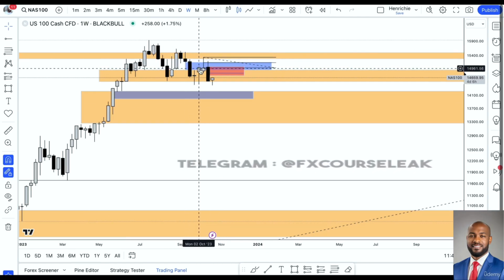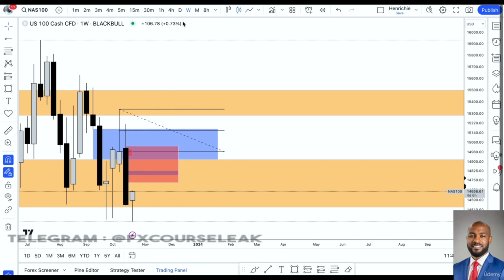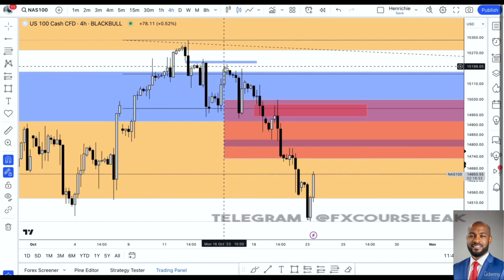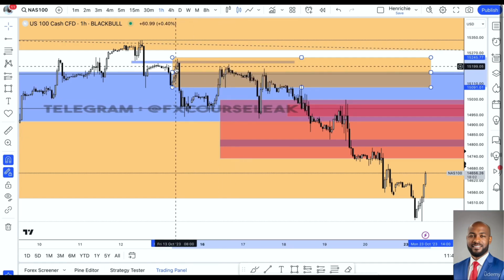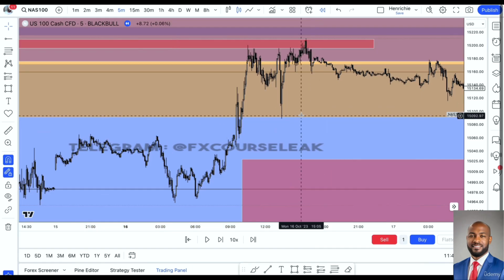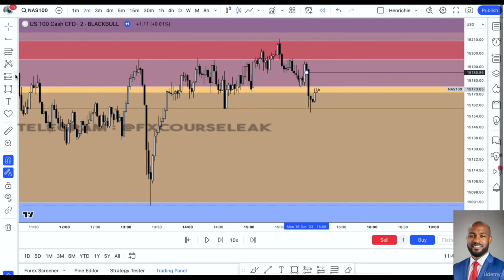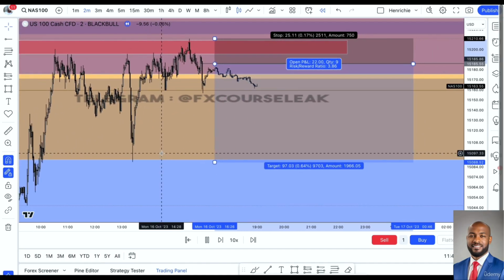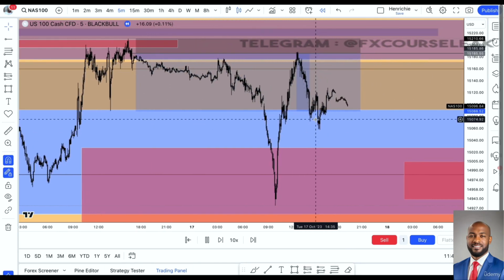23 Higher Timeframe Consequent Encroachment